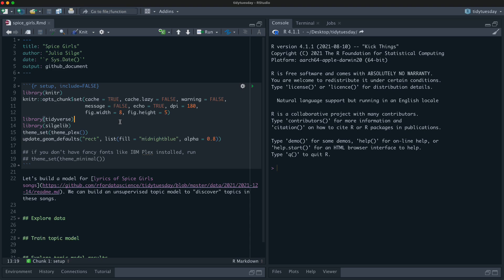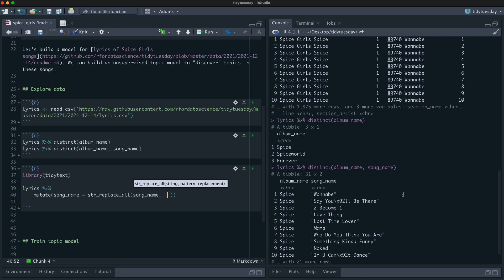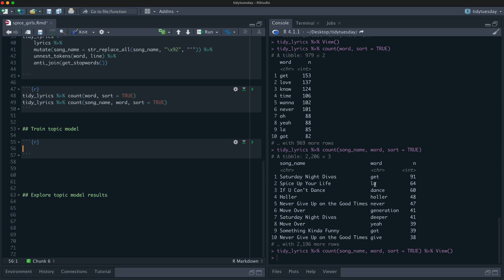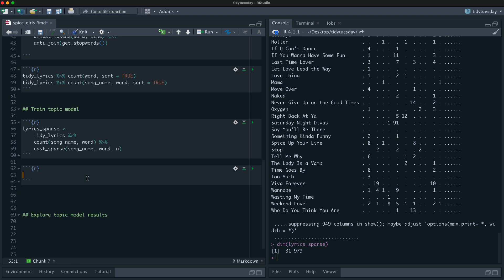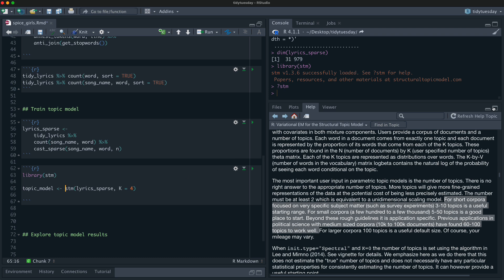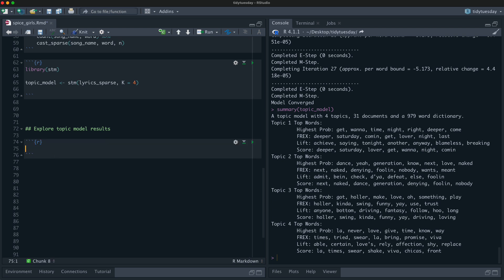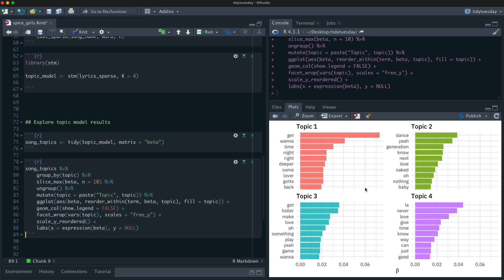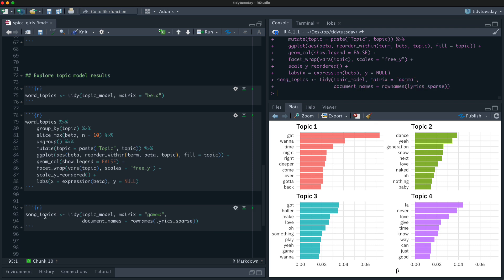Topic modeling for Spice Girls lyrics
Topic modeling is an unsupervised machine learning approach for “discovering” topics in text data. In this screencast, learn how to use R to prepare text for this algorithm, train a model, and then deeply understand and explore the results, with TidyTuesday Spice Girls lyrics.